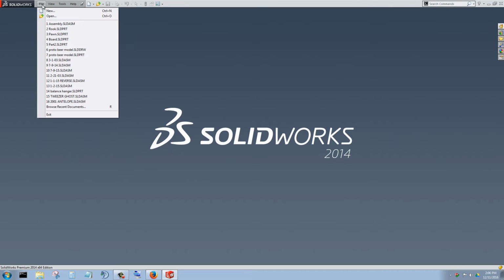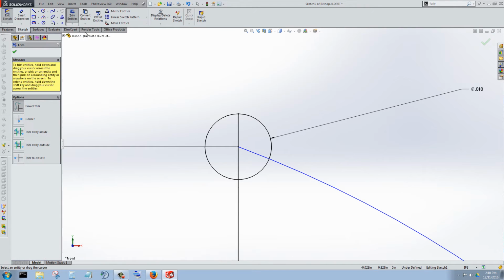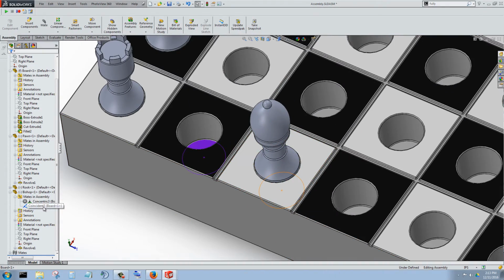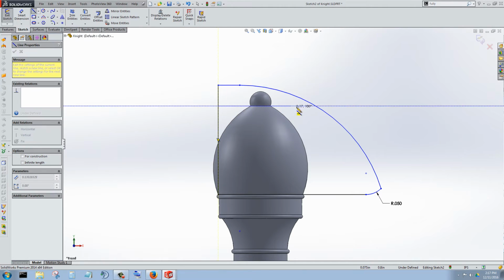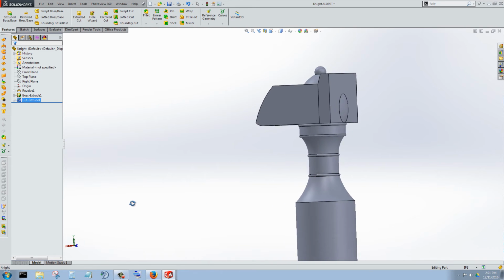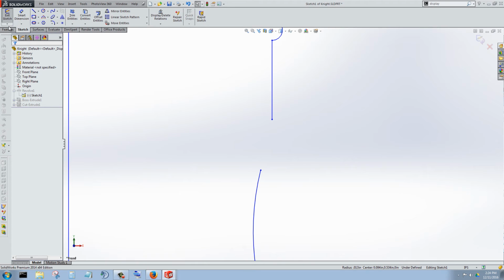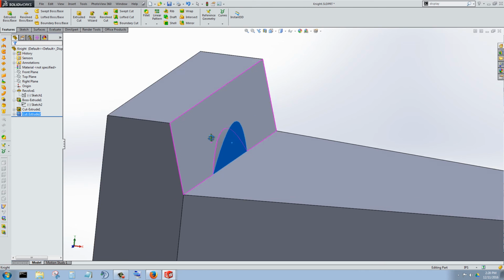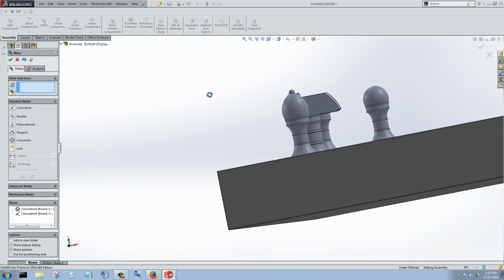Solidworks Tutorial Series - 5 (The Knight)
Sketch Planes, Merge result, Edit Component, Cut Extrude